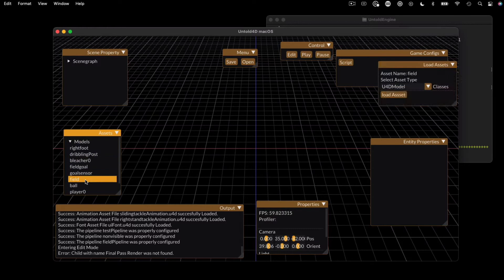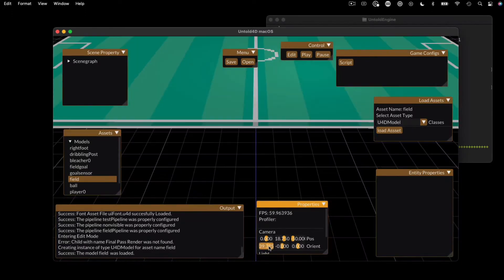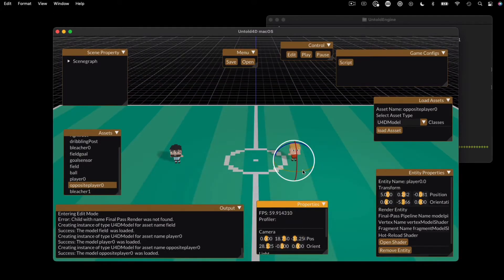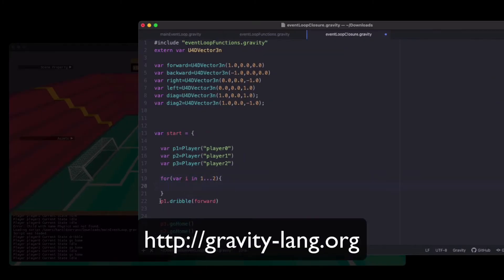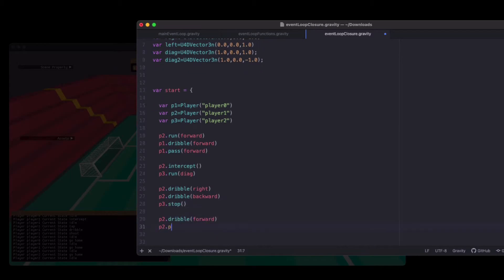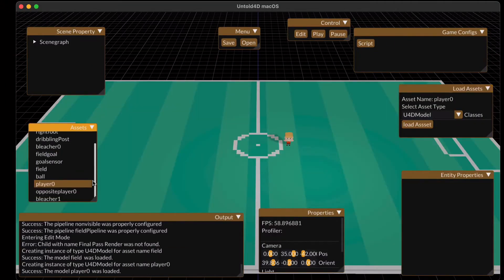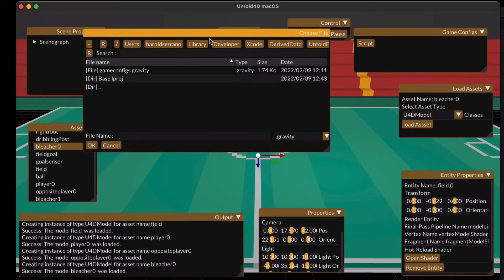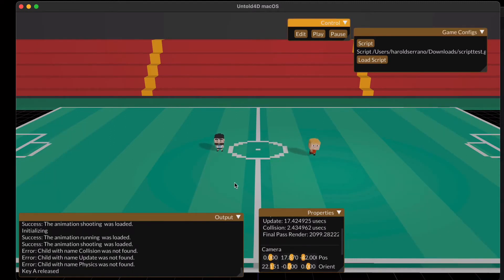The new and improved Untold Engine (v0.0.16) | Game Engine Development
In this video, I share the latest improvements to my game engine, the Untold Engine. I talk about the new editor, scripting system, and the new workflow of the engine.